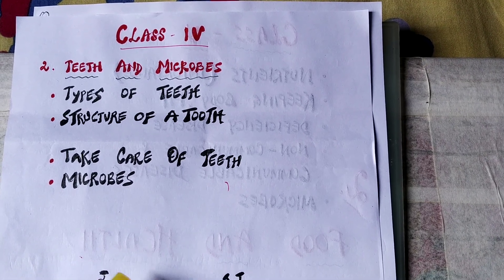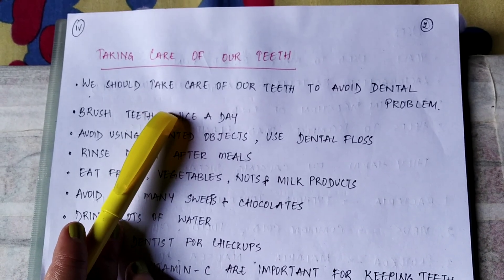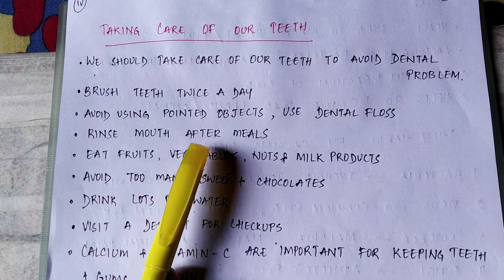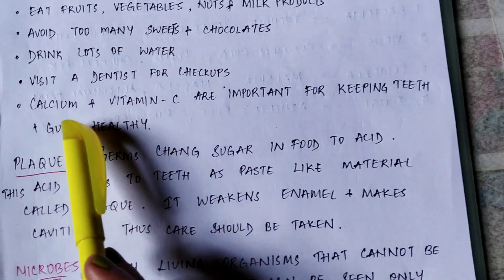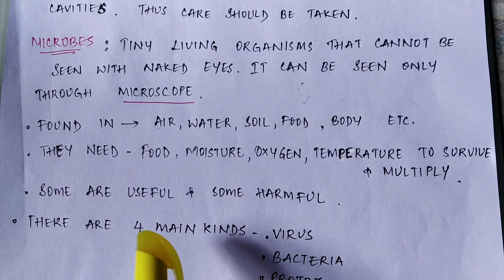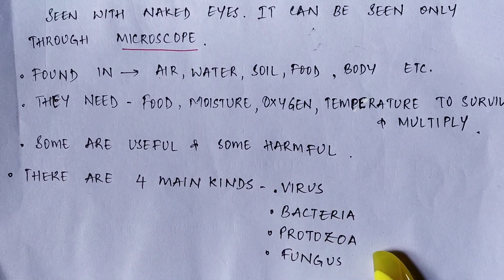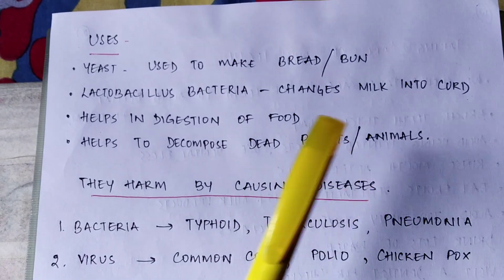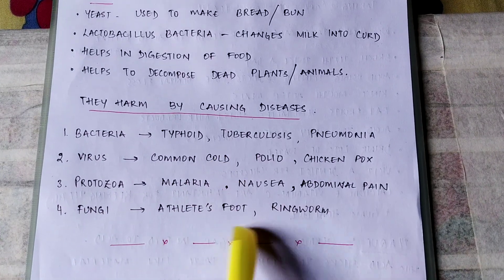CLASS IV(SCIENCE), CHAPTER 2, PART II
TEETH & MICROBES